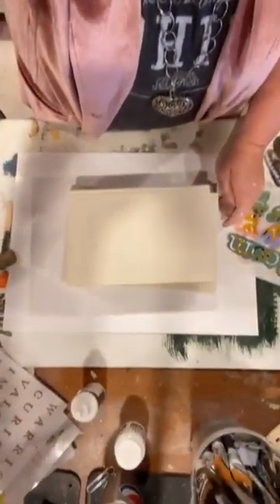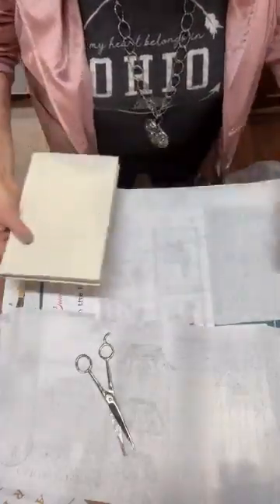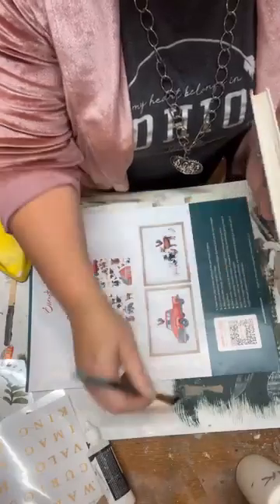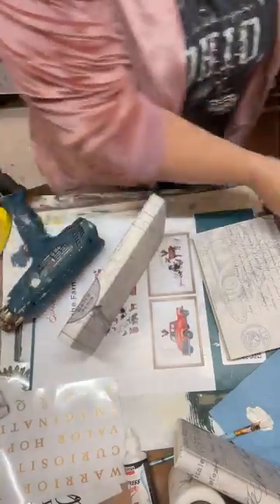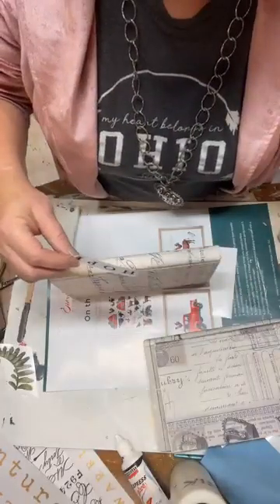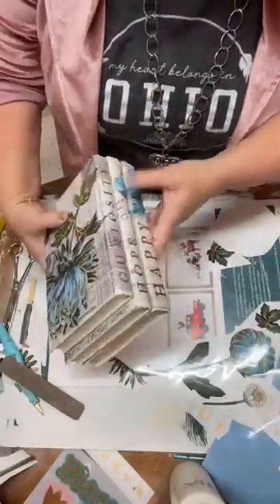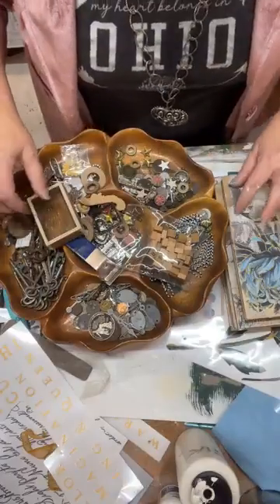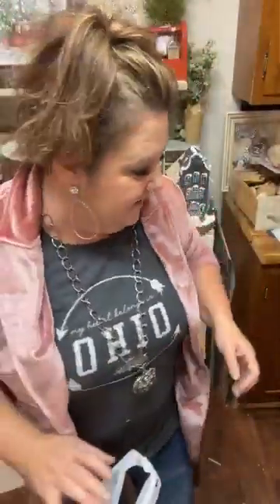DIY Gilded Book Stack with Decoupage Tissue Paper | Elegant Home Decor Tutorial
In this tutorial, I’m transforming a simple book stack into a gorgeous gilded decor piece using floral decoupage tissue paper!

If you love vintage-inspired, elegant home decor, this project is perfect for adding a touch of sophistication and charm to any space. (These also make great DIY Gifts!)